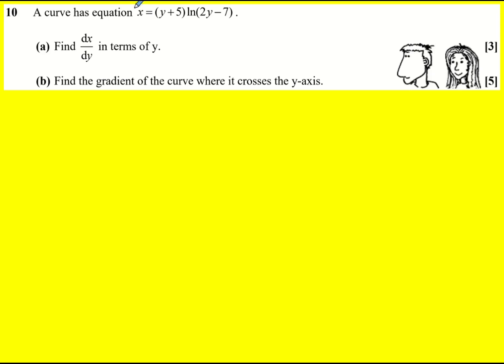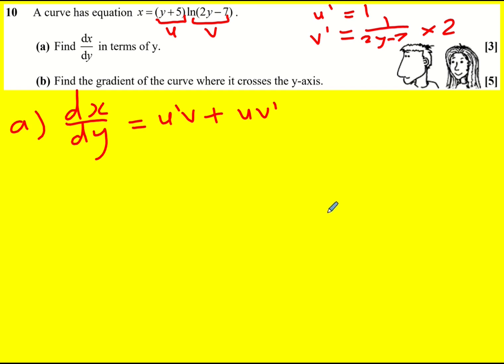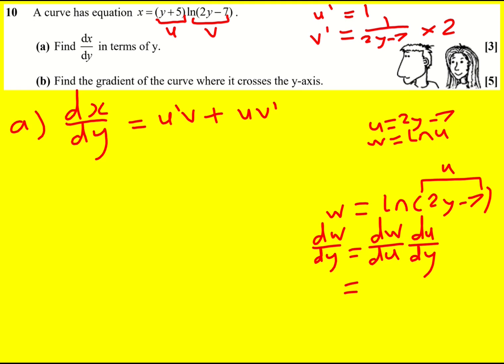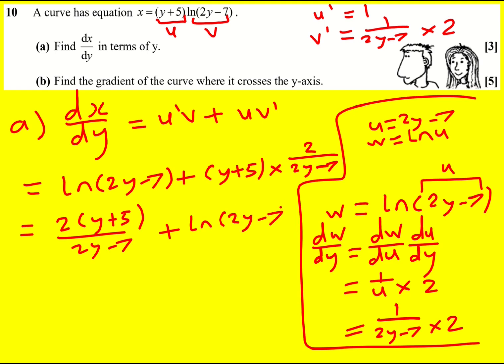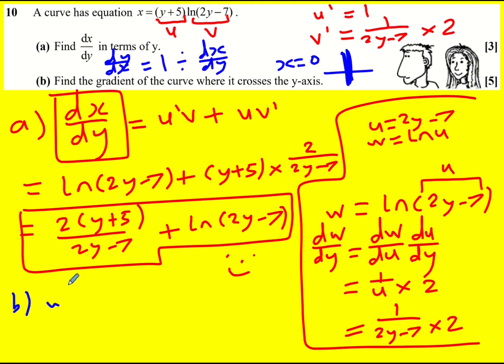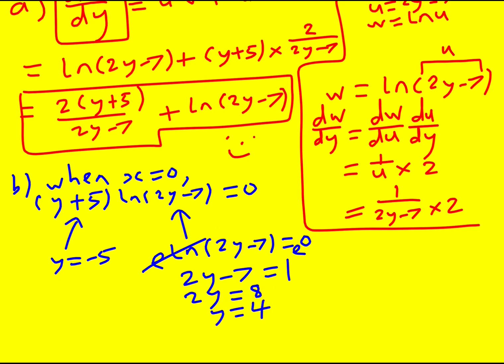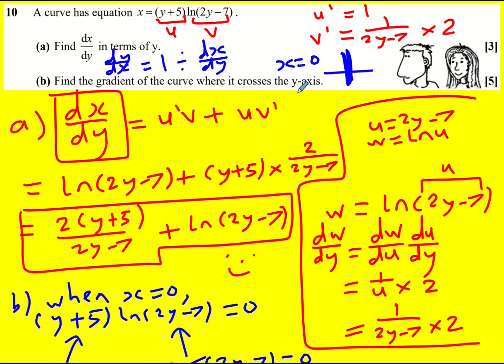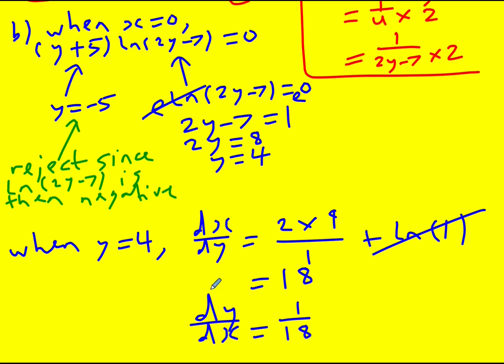AL OCR Sample paper 1 pure q10 (Maths A Level)